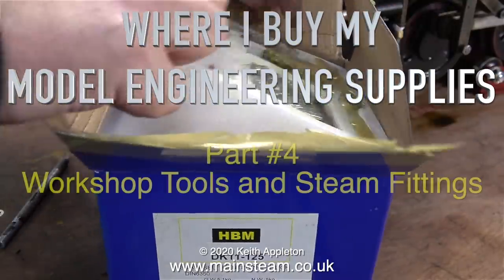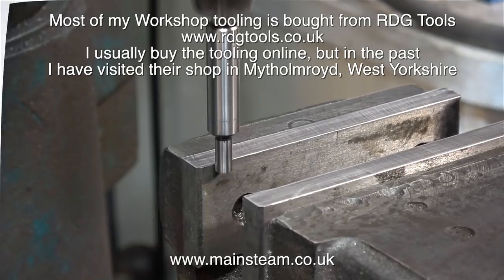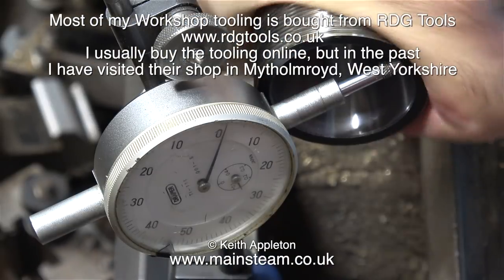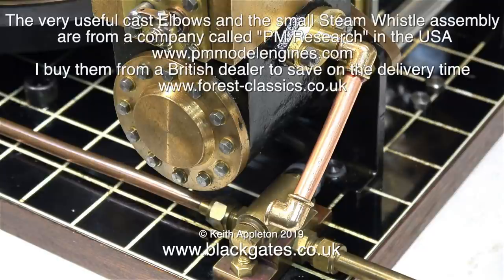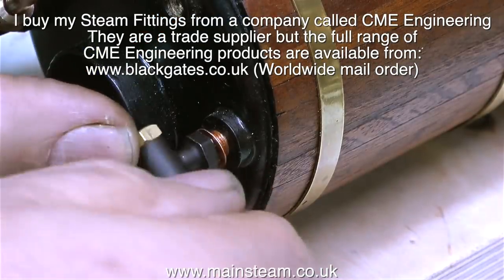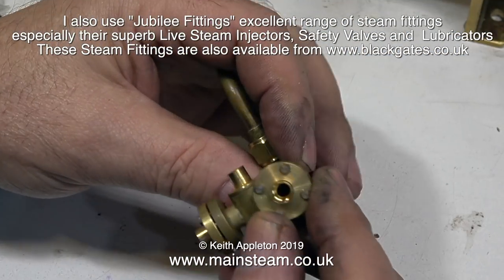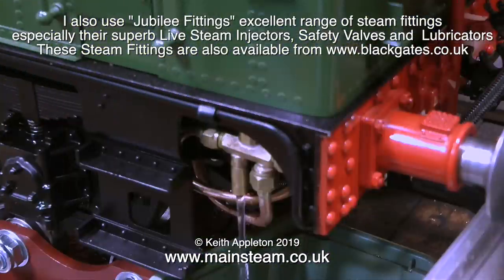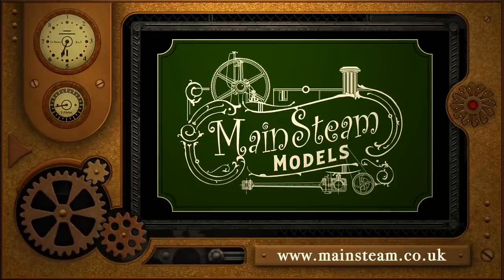WHERE I BUY MY MODEL ENGINEERING SUPPLIES - PART #4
Where I Buy My Model Engineering Supplies - Part #4. Workshop Tooling and Steam Fittings.